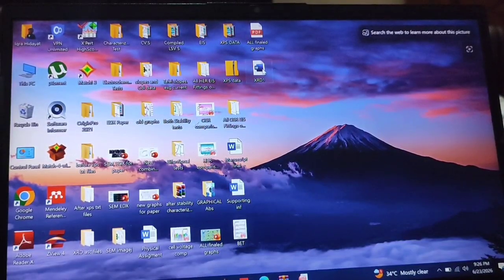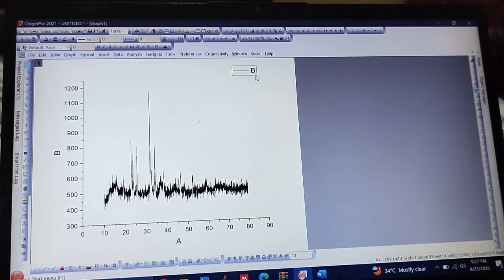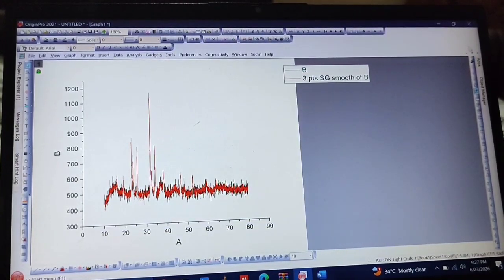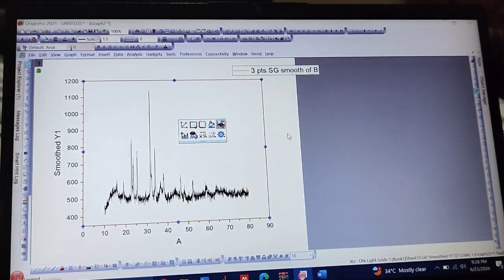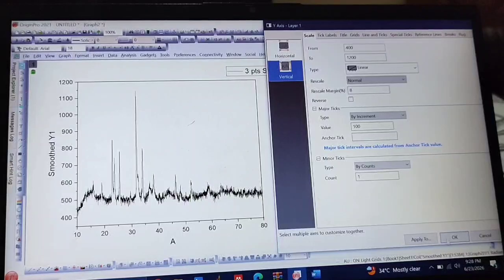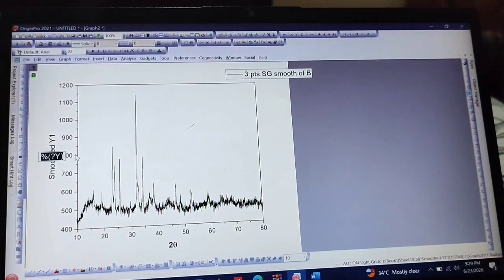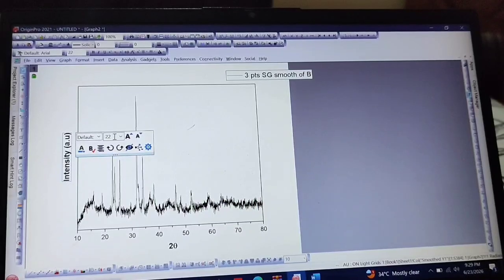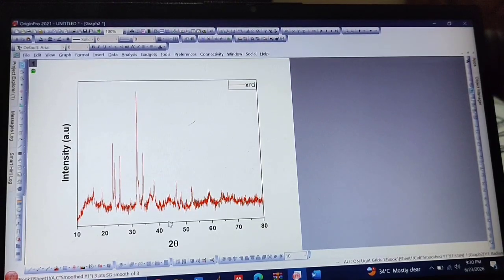"How to Plot XRD Data in Origin | Complete Step-by-step Tutorial"📉✨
In this video, a complete  demonstration on how to plot "X-ray Diffraction (XRD) data in Origin"from raw experimental data is given . This tutorial is designed for students, researchers, and materials scientists who want to create professional-quality XRD graphs for research papers, thesis, dissertations, and presentations.

✅How to import raw XRD data into Origin
✅Formatting XRD datasets correctly
✅Plotting XRD intensity vs. 2θ graphs
✅Customizing axes, labels, fonts, and line styles
✅ Exporting high-resolution XRD figures

This tutorial is especially useful for researchers working in:

* Materials Science
* Nanotechnology
* Chemistry
* Physics
* Electrochemistry
* Energy Storage and Conversion
* Research

🎓 Whether you are a beginner or an experienced researcher, this video will help you create clean, professional, and publication-ready XRD graphs in Origin.